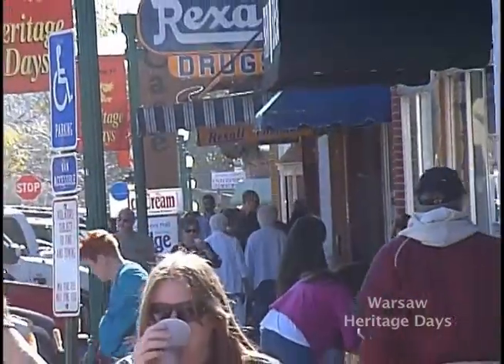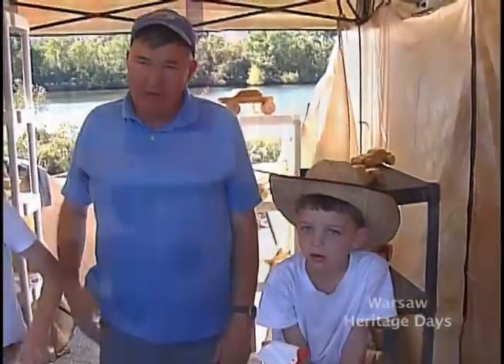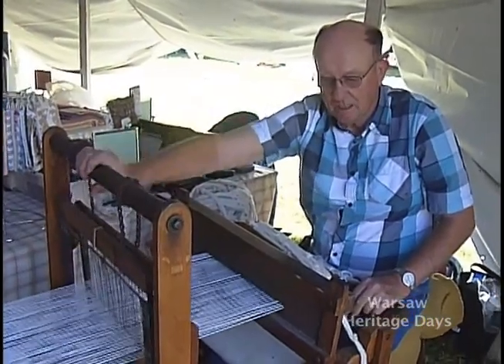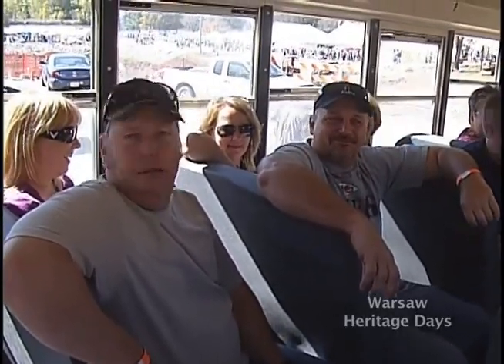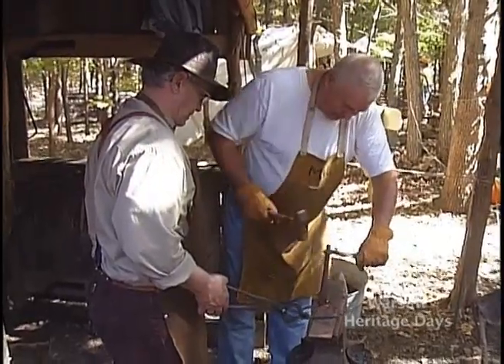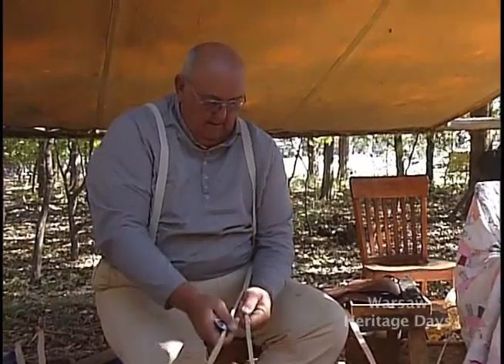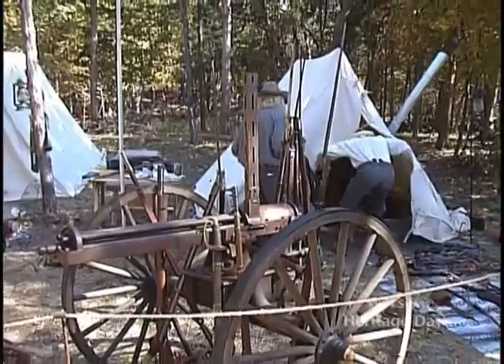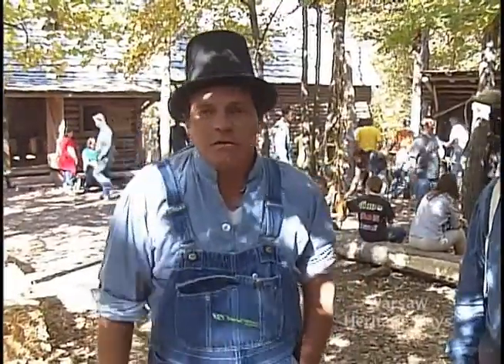Heritage Days, Warsaw, Lake of the Ozarks, Truman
Warsaw's link with its past comes alive during the annual Heritage Days celebration held the third weekend in October.  Each year, Warsaw shows its heritage pride by bringing together people who still practice the crafts of today and yesterday.  Downtown in the Drake Harbor area, large tents shade modern crafts of all types.